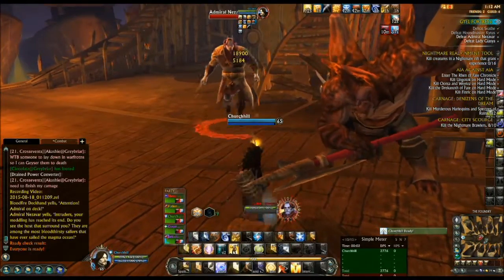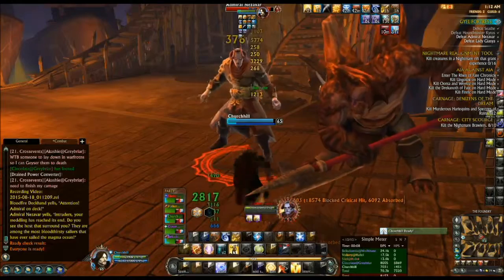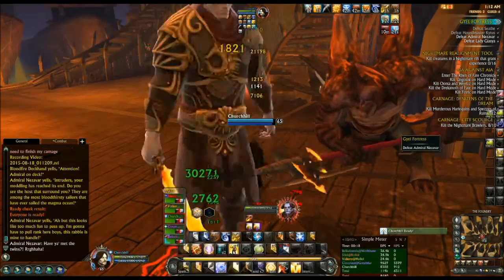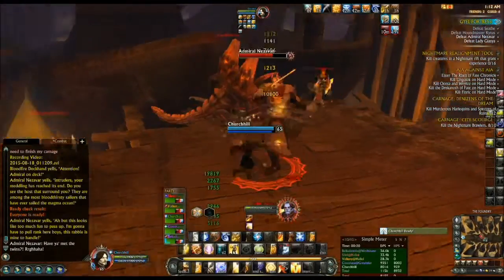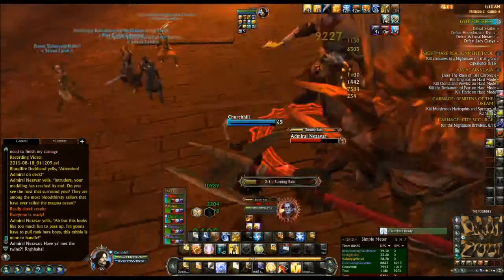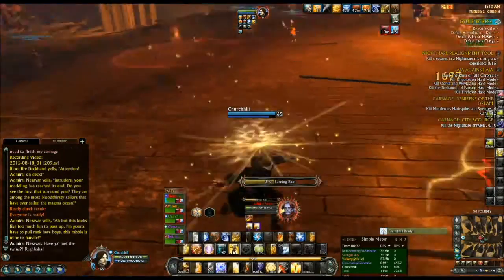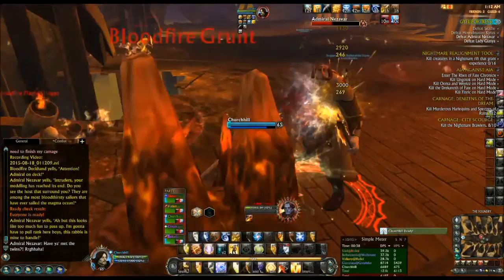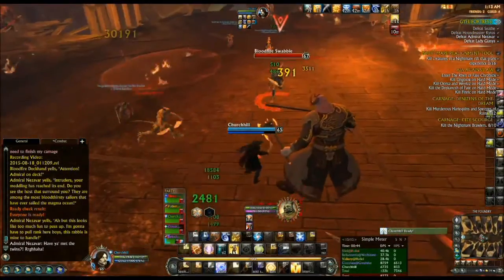GYEL FORTRESS nte tank guides boss 3 Admiral Nezavar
Here is a series of short videos on NTE boss fights from the tank's perspective.
 The idea is to show an example of proper tanking for each boss in current expert content.